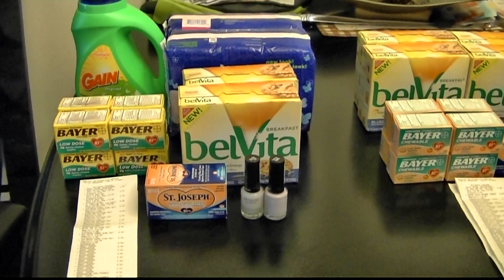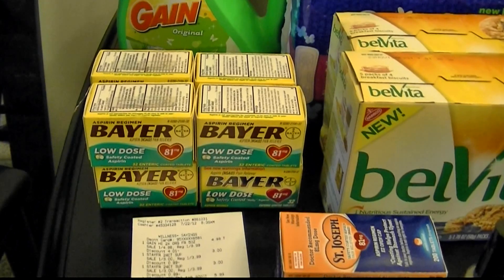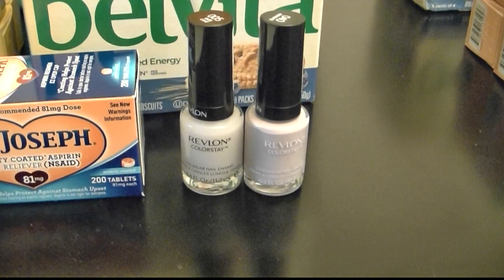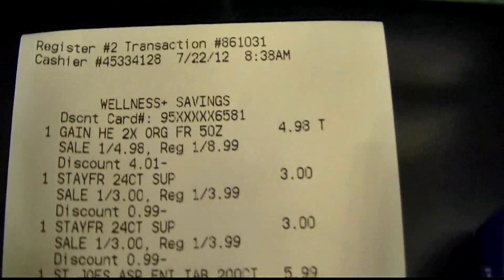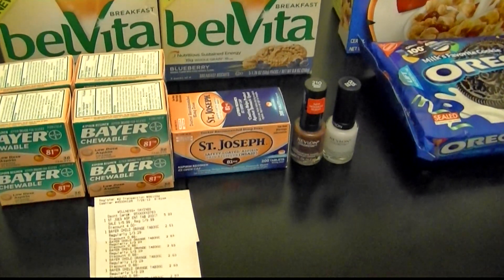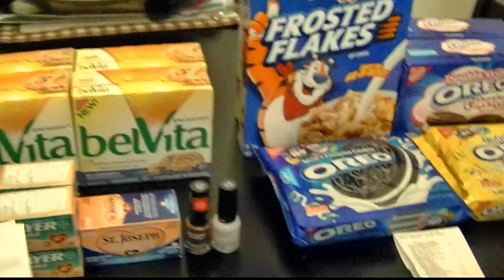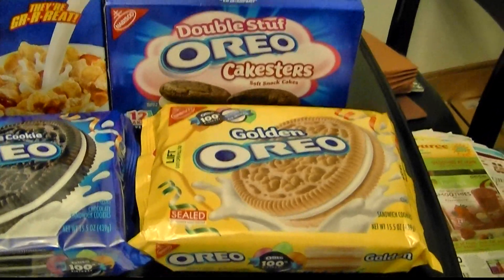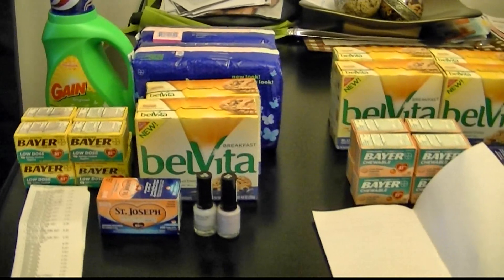RITE AID HAUL 7/22/12